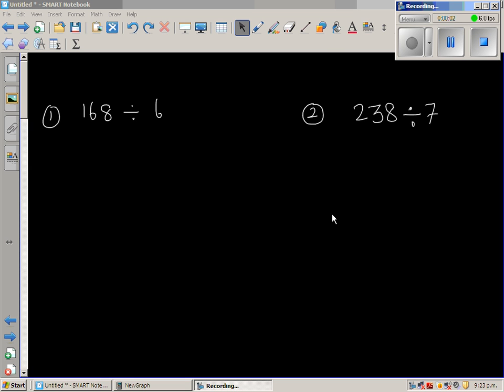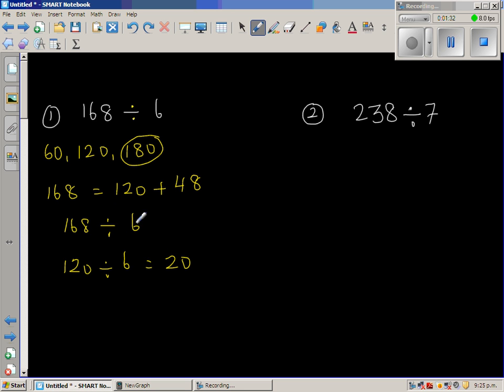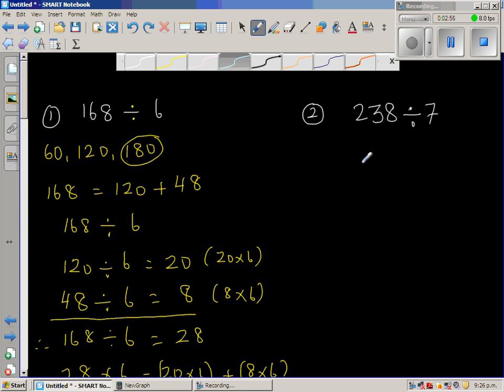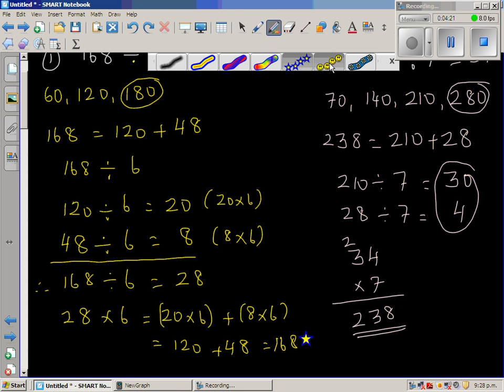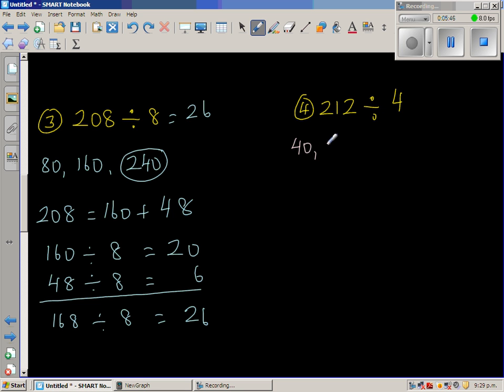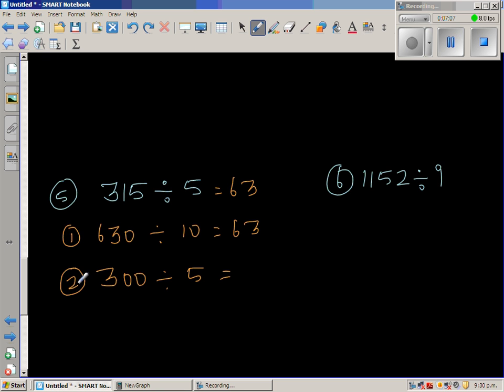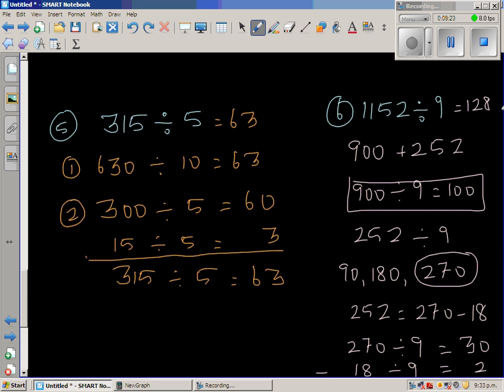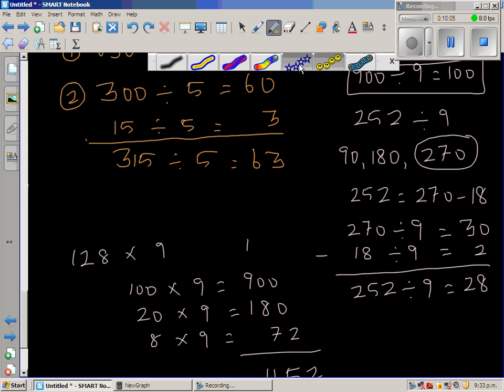Dividing using different strategies